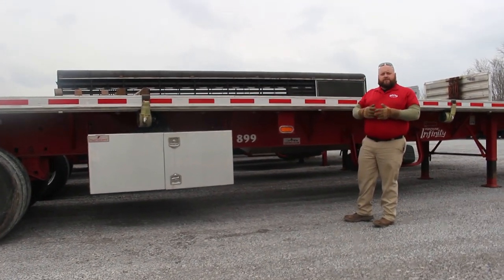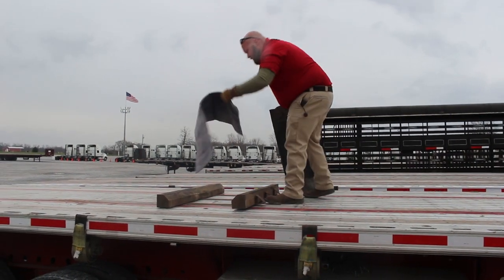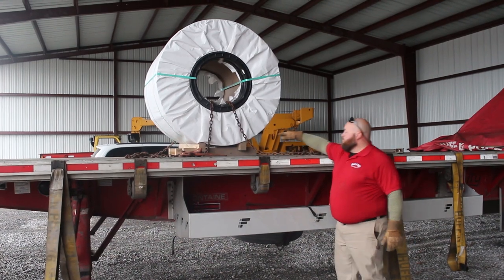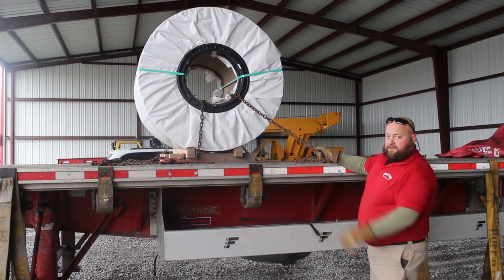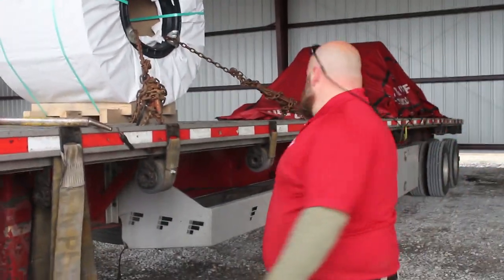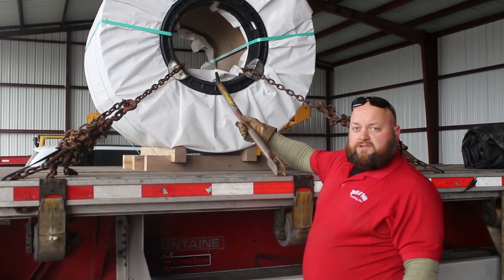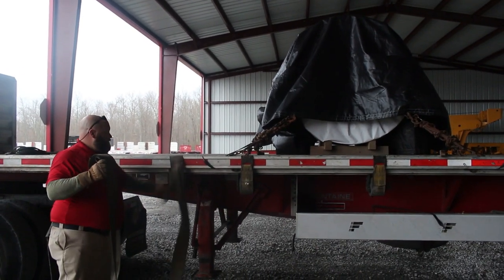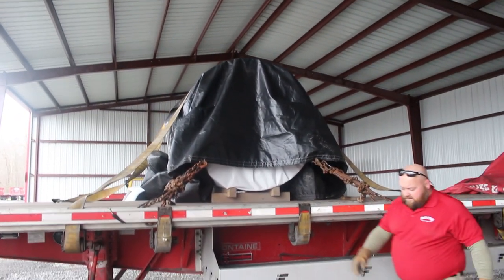Suicide Coil Securement